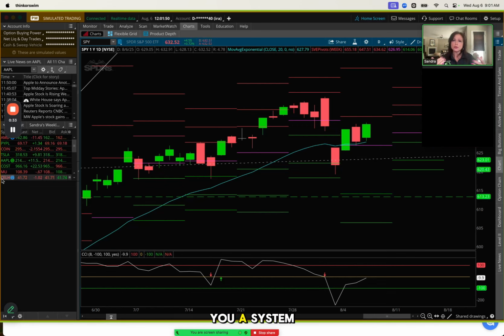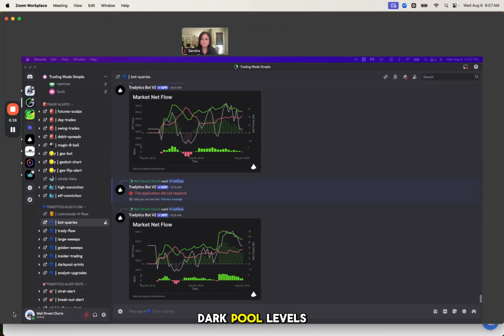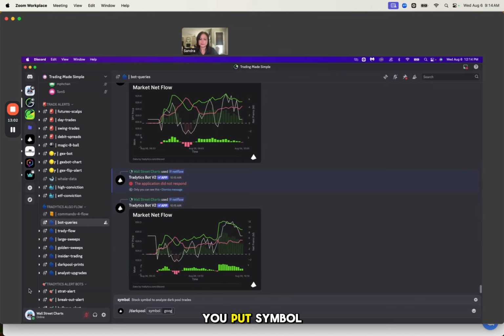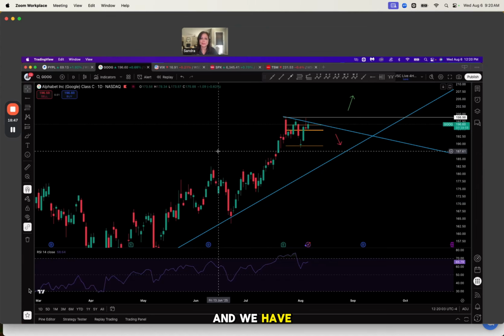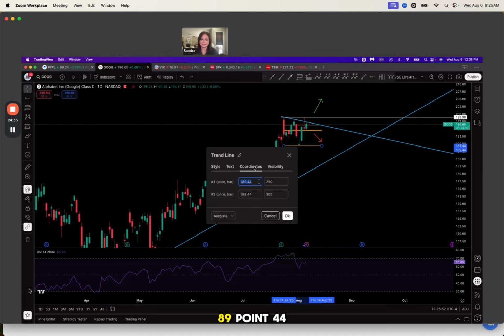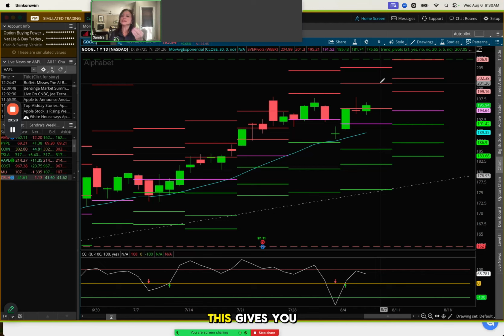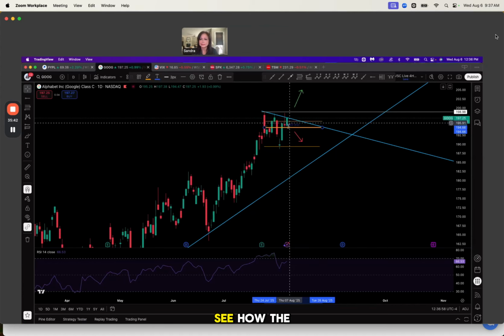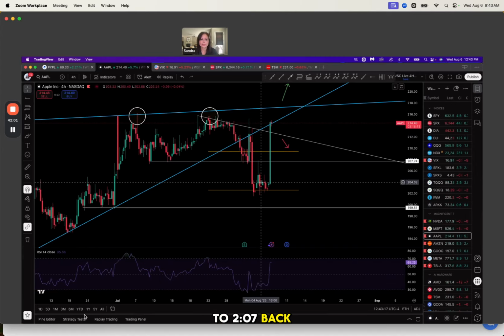Secrets of Dark Pool Trading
Mastering Dark Pool Levels: Enhance Your Trading Strategy with Expert Tips
Join Sandra from Trading Made Simple as she dives into advanced trading insights with expert coach Paulo from Spain. This episode covers the use of dark pool levels, an essential tool for understanding institutional trading activities. Learn about how large entities trade massive stocks without affecting the public market, and how you, as a retail trader, can leverage this information to bolster your own trading strategies. Paulo shares his expert techniques on incorporating dark pool data into chart analysis, integrating support and resistance levels, and using automation for effective trading. Gain a deeper understanding of trading systems, dark pool platforms, and actionable methodologies to take your trading to the next level.